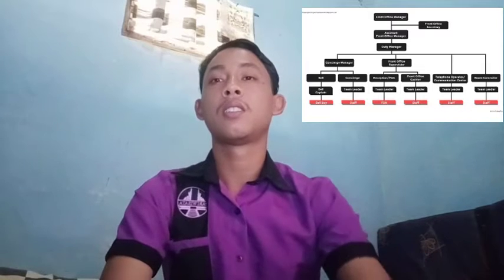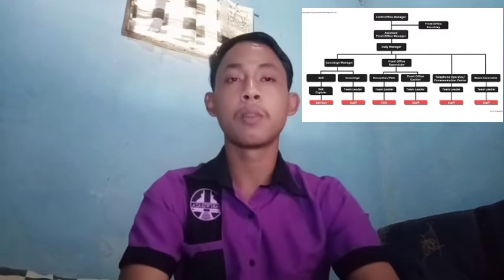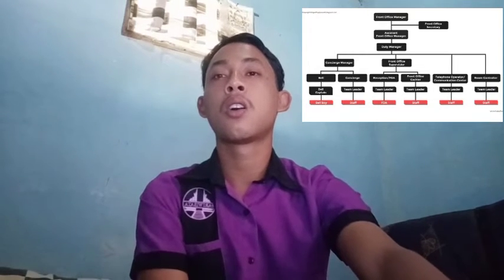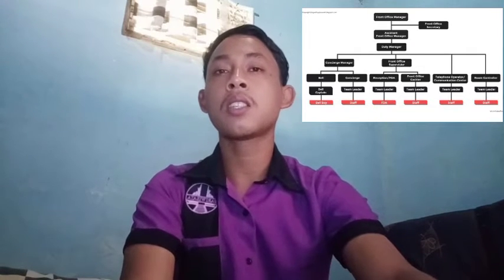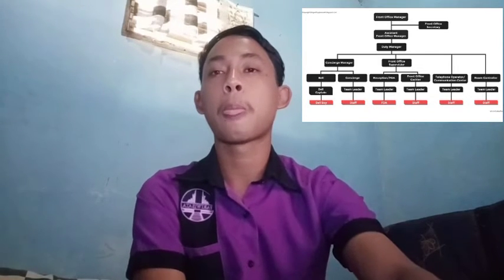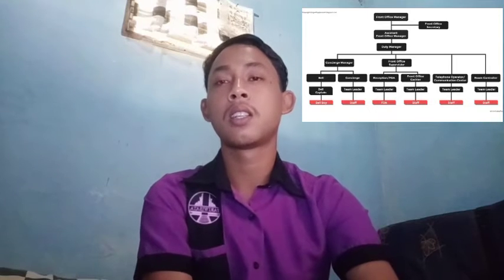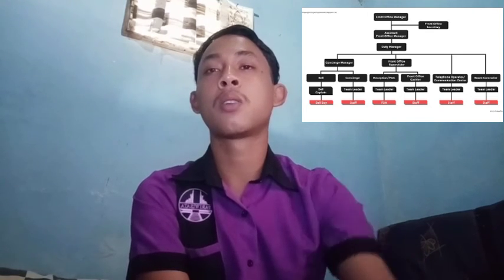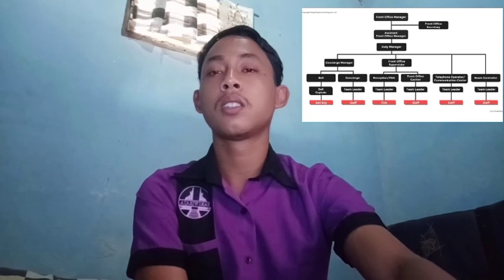14_Front Office Organizational Structure_3A MBP